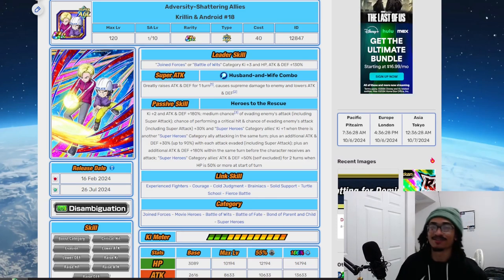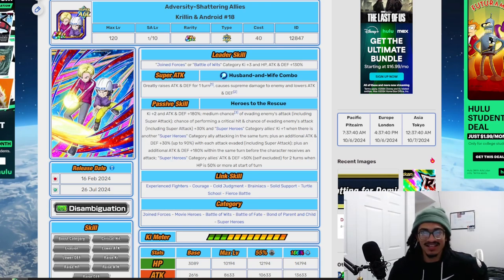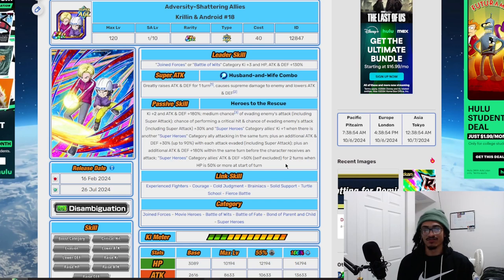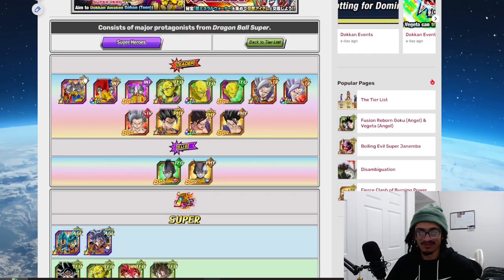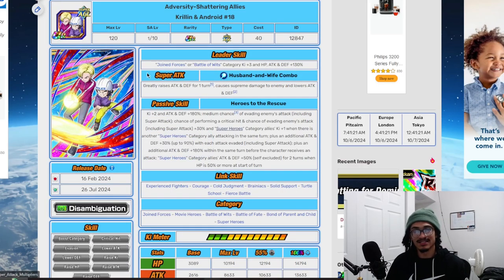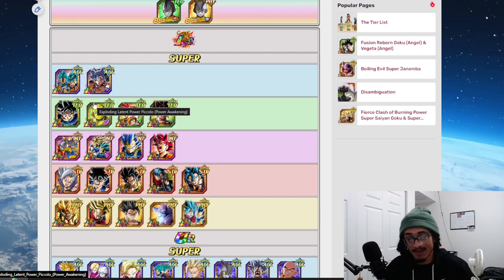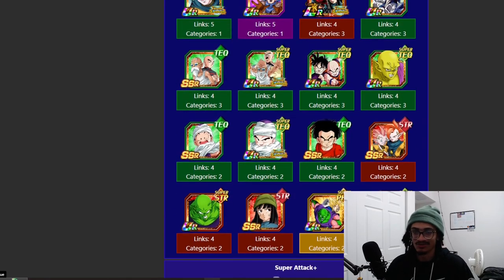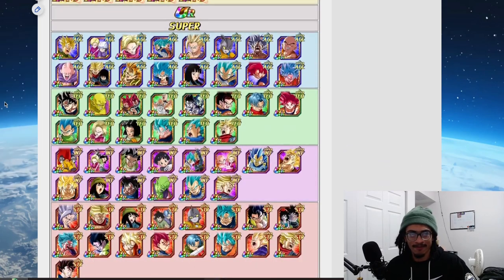Do They Deserve A Spot On The Super Heroes Team? ➤ [Unit Review] [DBZ: Dokkan Battle]